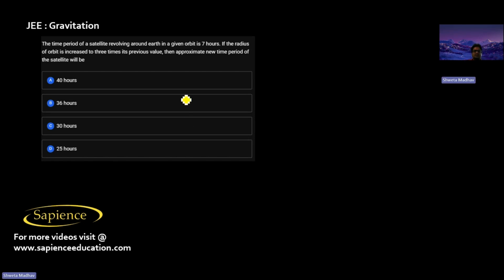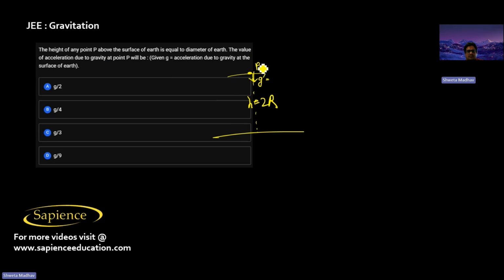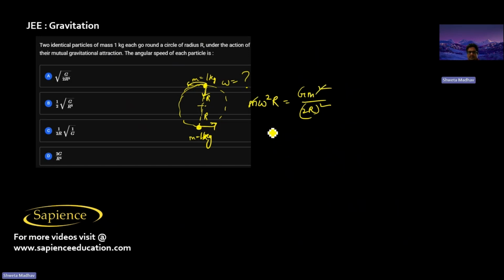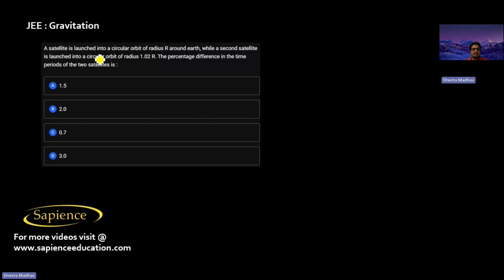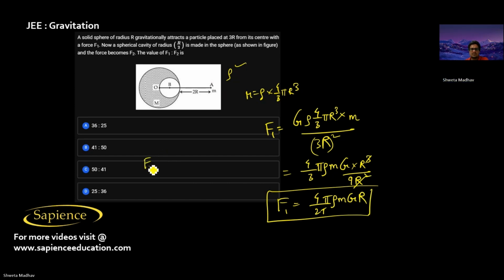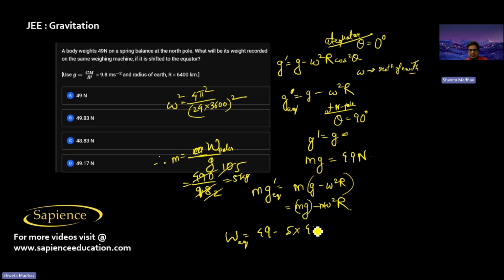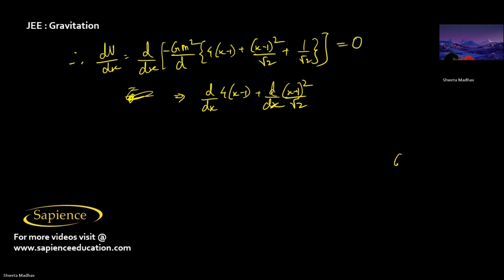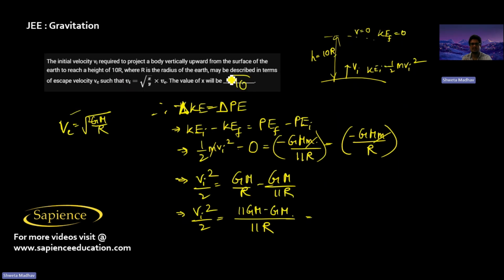Physics | Gravitation JEE Part 3 | CBSE 11TH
cbse class 11 Physics | Gravitation JEE Part 3 |  JEE Physics | CBSE 11TH  | CBSE Physics | JEE Gravitation